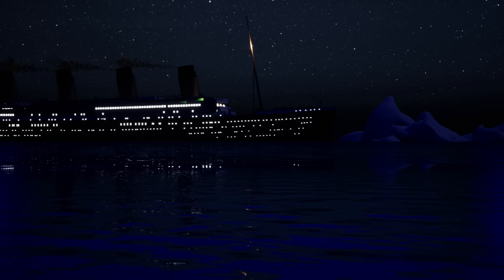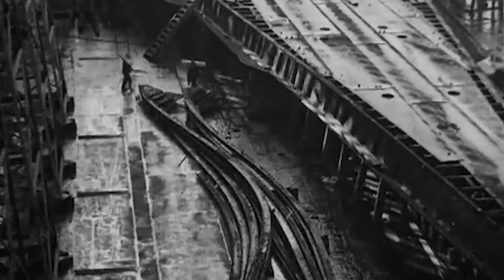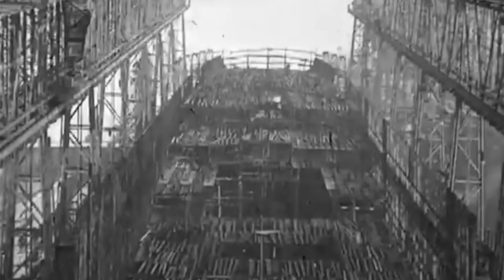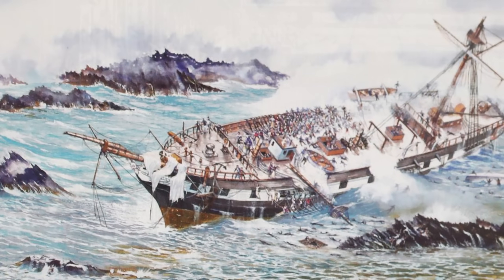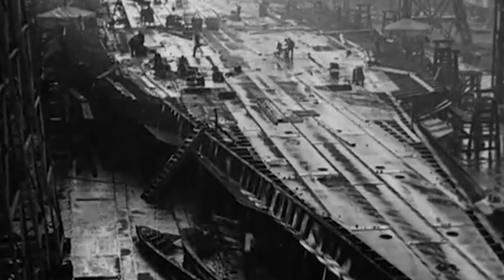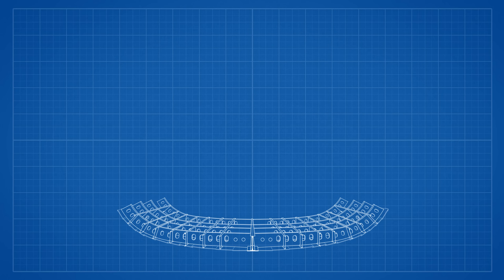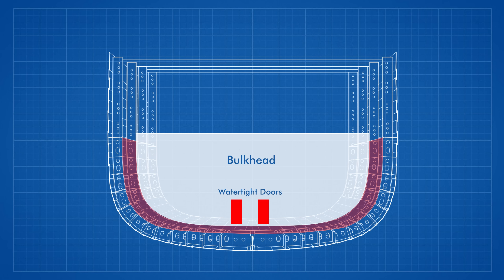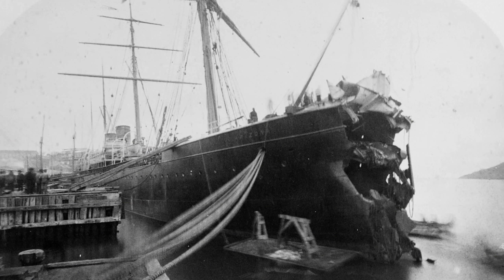How did the Iceberg Sink the Titanic?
When Titanic struck the iceberg in April 1912, Captain Edward Smith received concerning reports from various forward parts of his ship. This all added up to pain a disturbing picture; that his ship was sinking and was a certain loss. In this history documentary we explore how Titanic was designed to survive most accidents and how it's emergency systems were overwhelmed by the contact with the iceberg.

0:00 Introduction
0:50 The Design
10:45 The Events
14:26 The Damage
16:16 The Aftermath